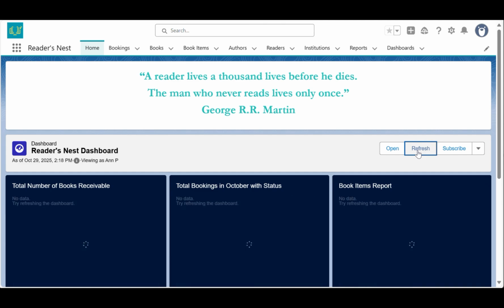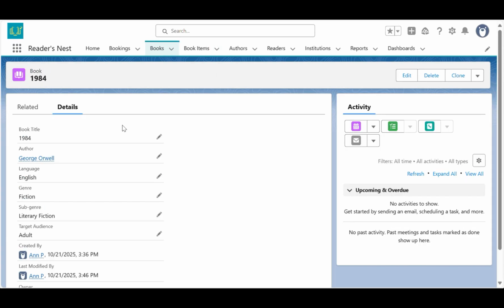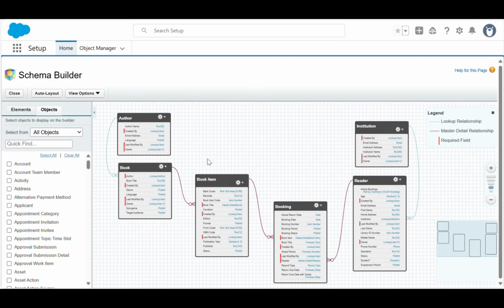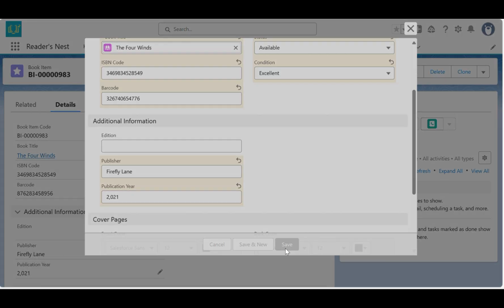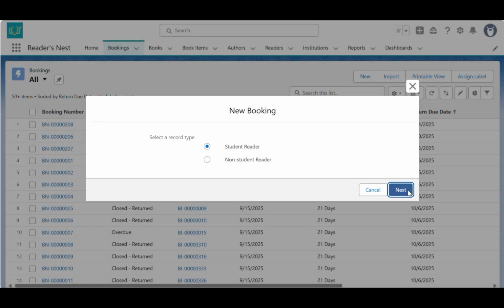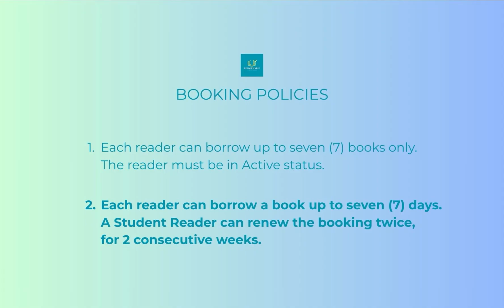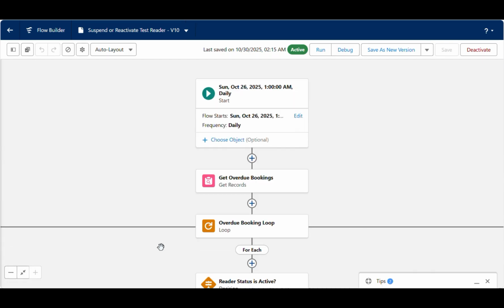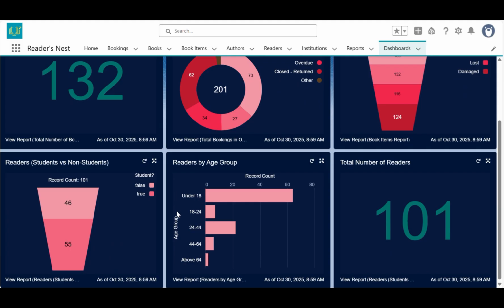Reader's Nest: The Booking App in Salesforce Lightning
This is a walkthrough of a booking app called "Reader's Nest," a custom Salesforce Lightning app I built to handle core library management processes, such as tracking of books, borrowers, and book loans.

💡Key Salesforce Features Highlighted in This Portfolio:

🔷 Custom Objects and Fields
🔷 Record Types, Picklist Value Restriction
🔷 Lightning Pages
🔷 Dynamic Actions
🔷 Path, Path Celebration
🔷 Validation Rules
🔷 Automation with Screen Flow and Scheduled Flow
🔷 Dashboard and Reports